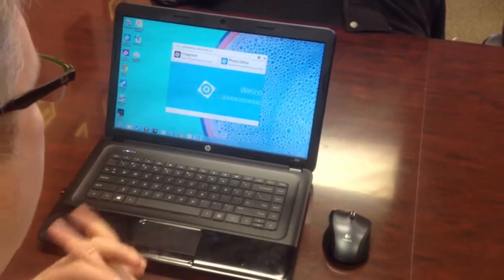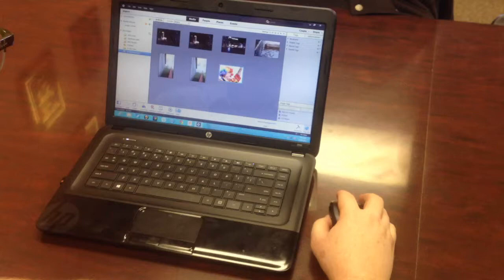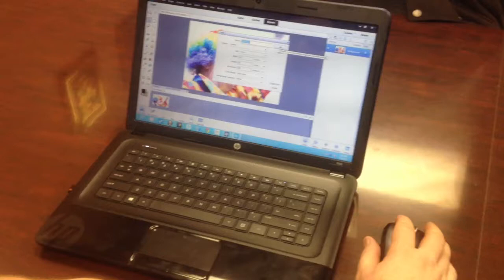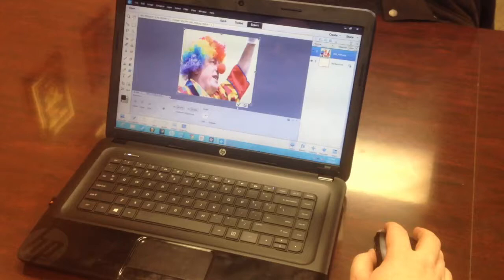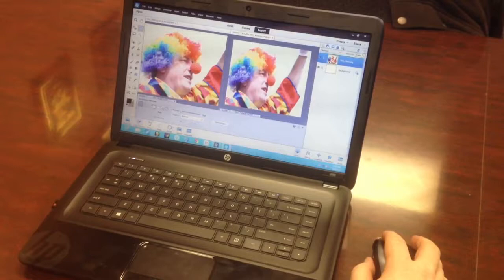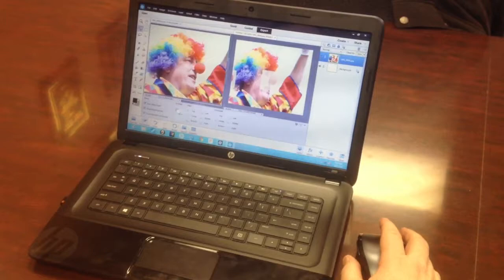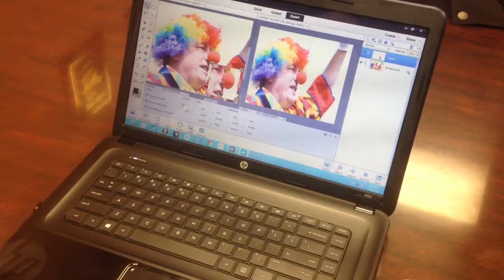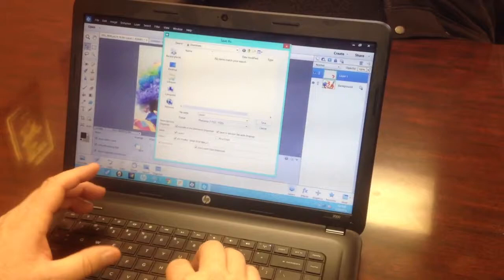How to Picture on picture in photoshop elements 12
Watch a step by step tutorial on how to capture a picture on picture in photoshop elements 12 via YouTube Capture